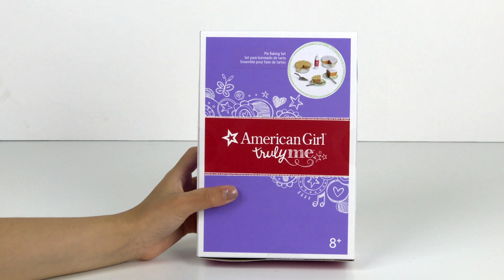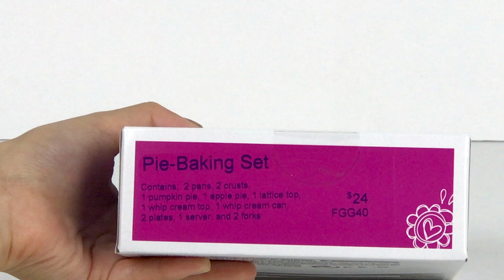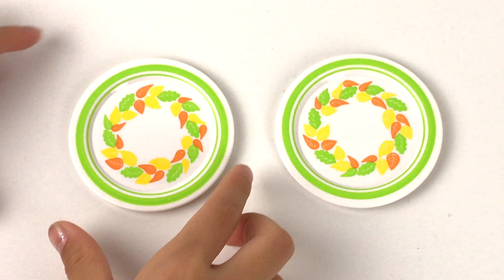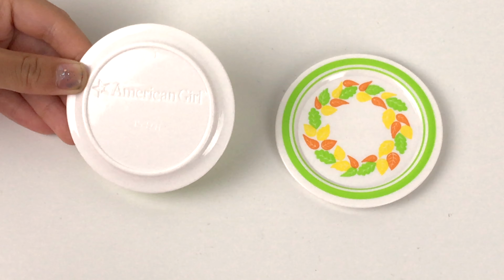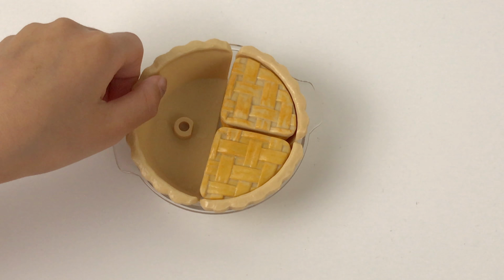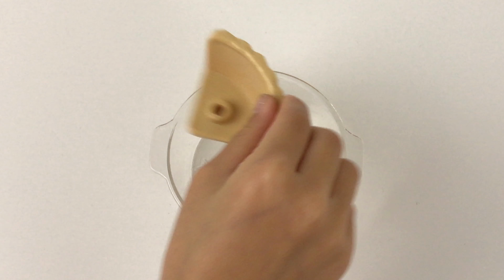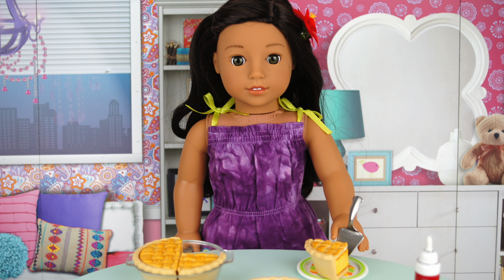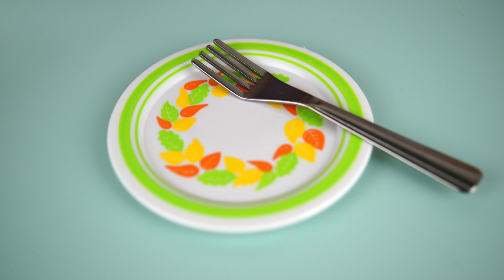American Girl Doll Truly Me Pie Baking Set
This year at La Petite Patisserie, Grace Thomas is hosting a Thanksgiving baked sweets competition. For the prize, Grace will ask for the recipe and she is also going to ask the winner what ingredients they  used. Nanea decided to compete. She has baked tasty pies, one is the traditional apple pie and the other one is the famous pumpkin pie. Nanea wants to see how her masterpiece goes and it turned out pretty well. We think she is going to win the grand prize. Watch this video to figure out what Nanea's pies really look like.